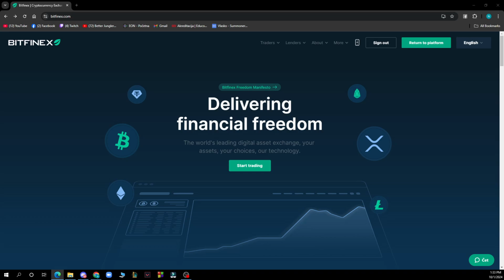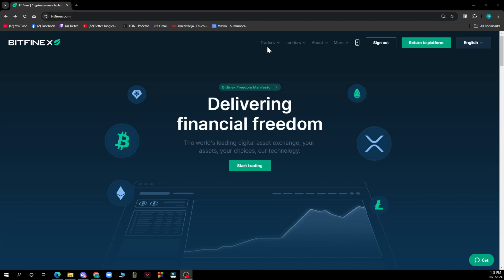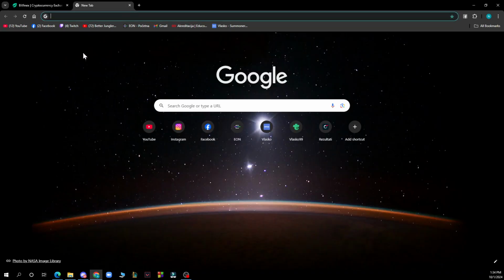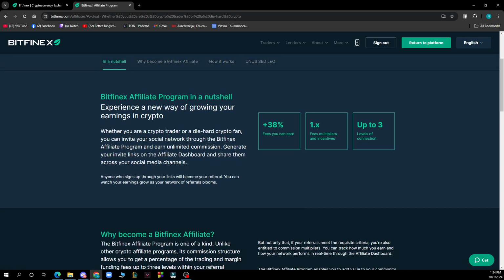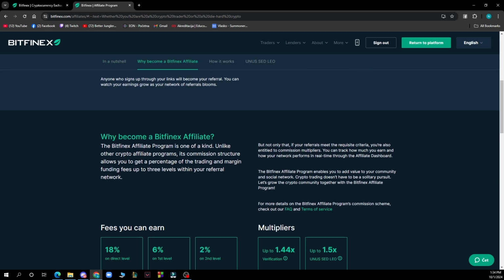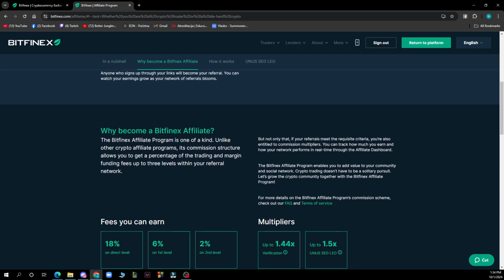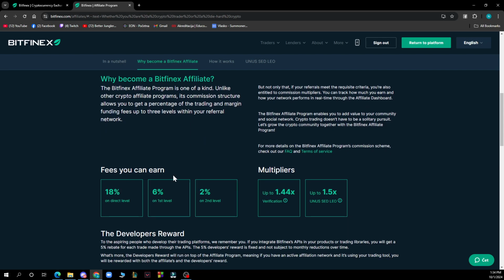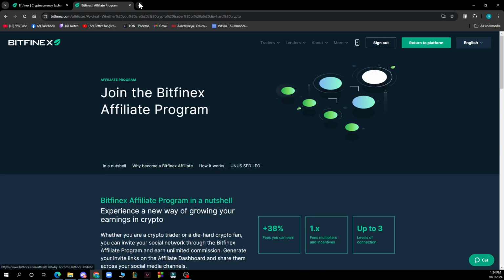How To Join Bitfinex Affiliate Program (Easiest Way)​​​​​​​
In this video I will show you How To Join Bitfinex Affiliate Program. It would be good if you watch the video until the end so that you don't miss important steps.